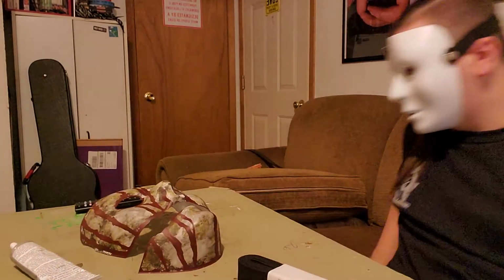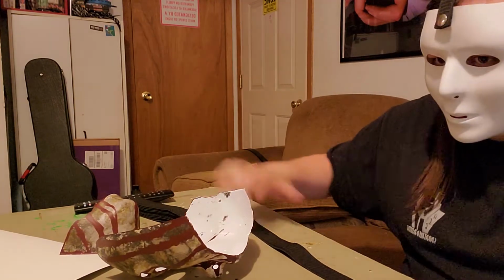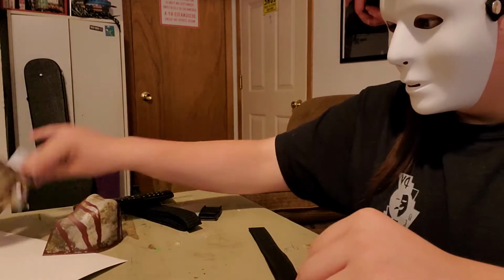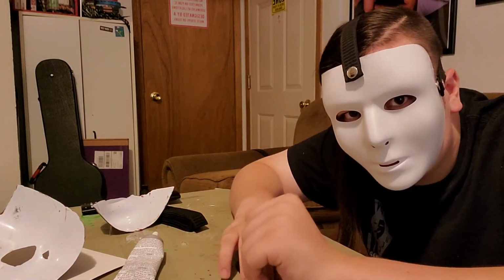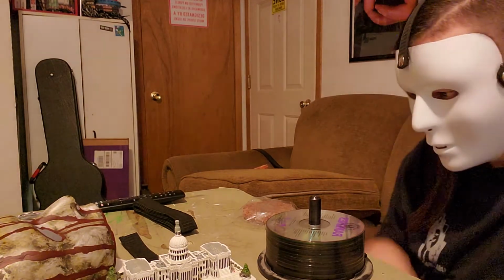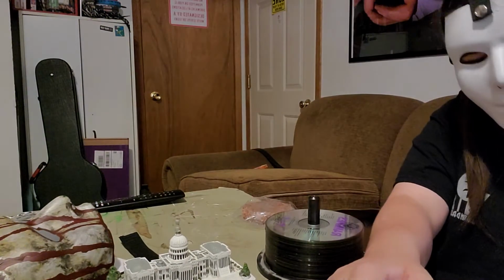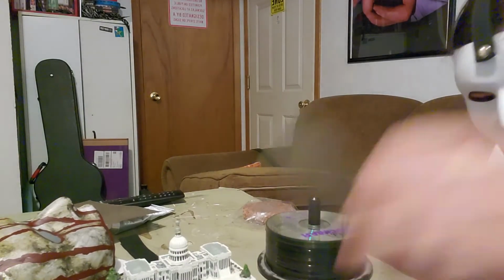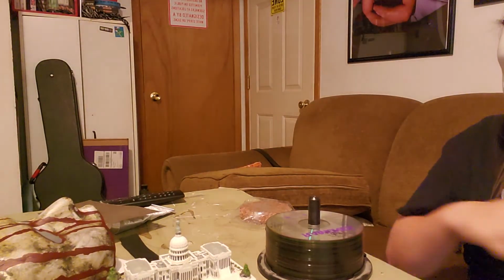Strapping a mask part 1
This is gonna be a 2 part video either filmed tomorrow or next week.
Anyway have a good day night afternoon ect